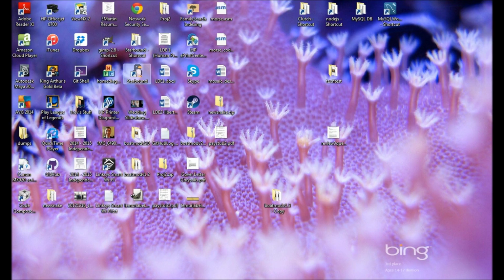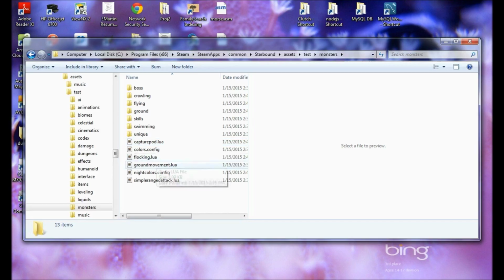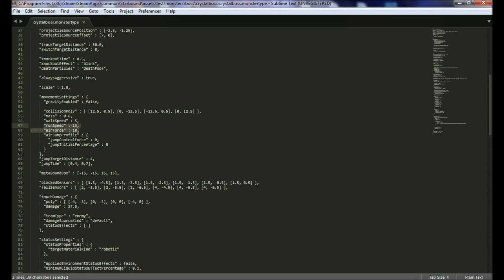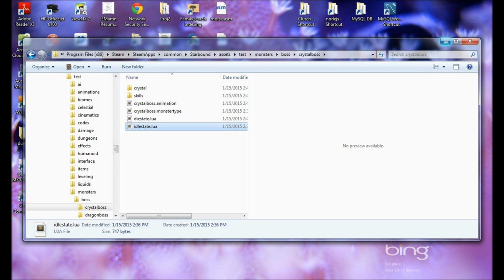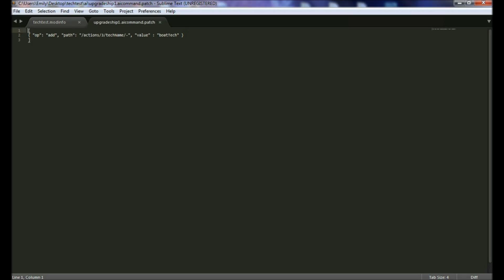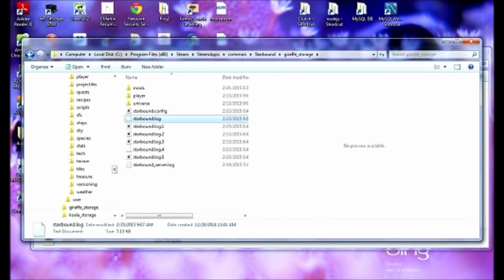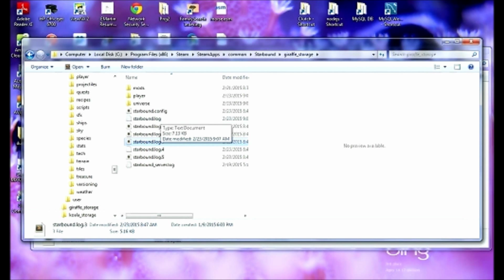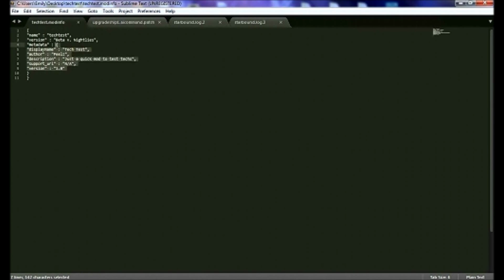Starbound Modding 101 - Intro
Intro to Starbound modding. In this video we cover what modding is, what JSON and Lua files are, a quick look at modinfo files, patching and the Starbound Log! Here are some useful links: